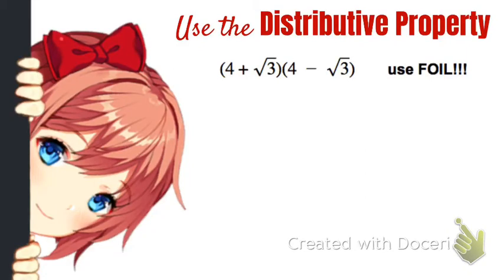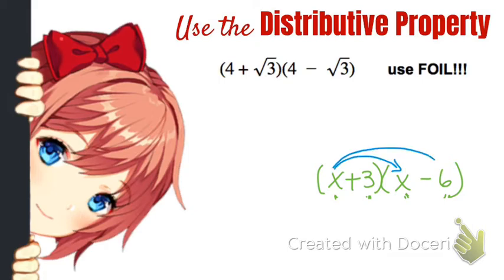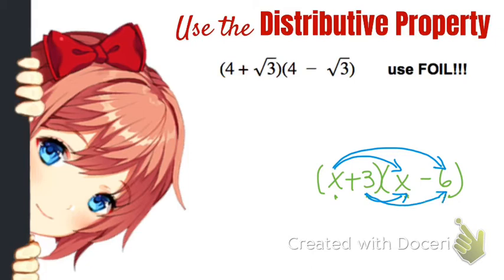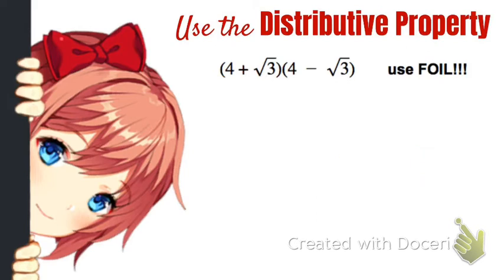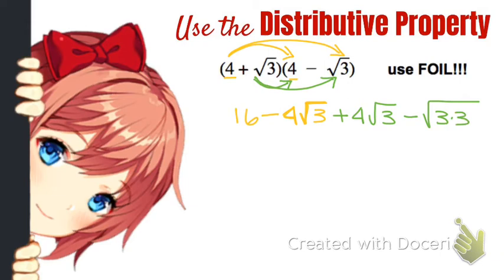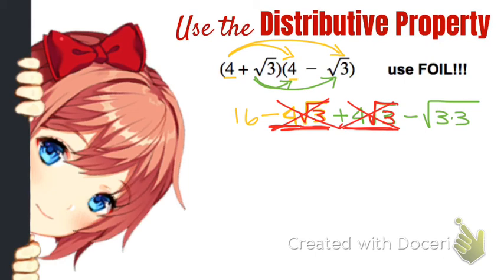Multiply radical binomials using FOIL